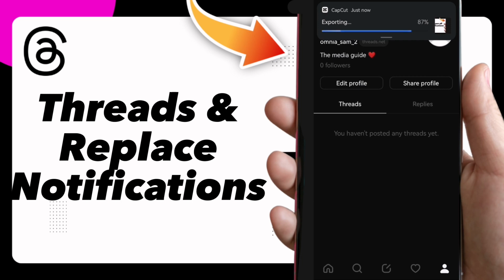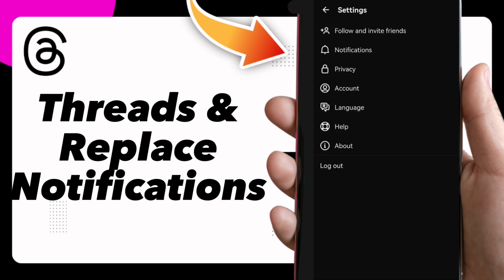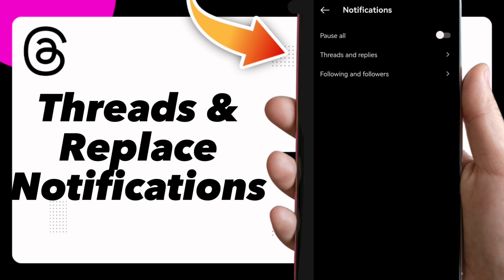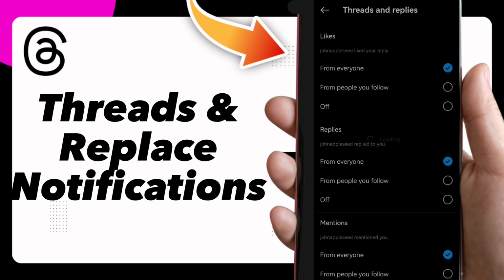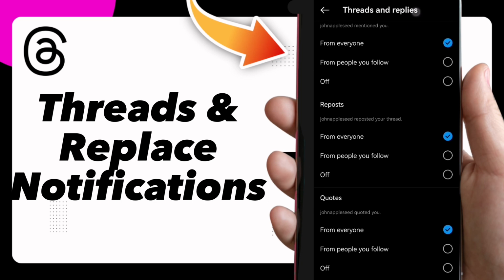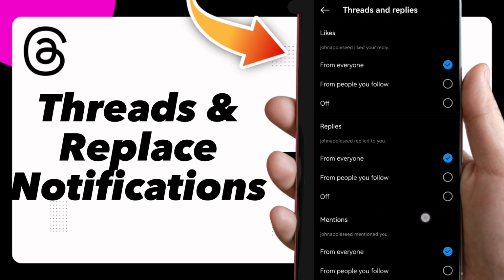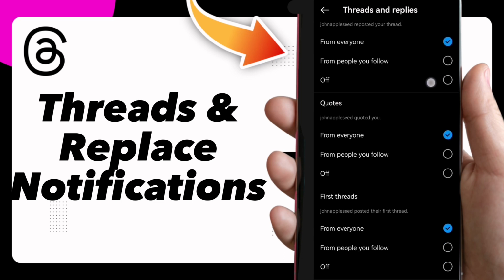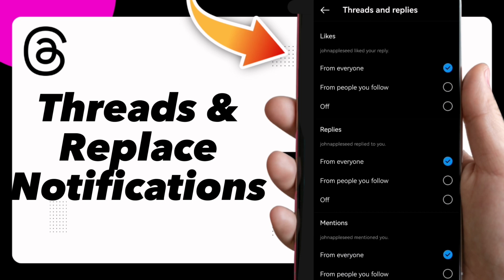How to Manage Threads & Replies Notifications on Threads by Instagram Easy and Quick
in this video we discuss :